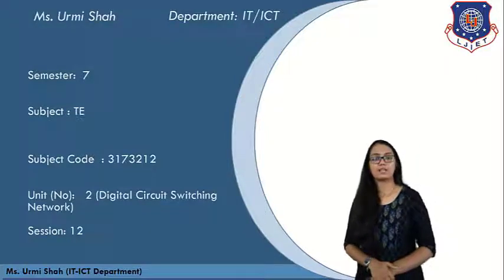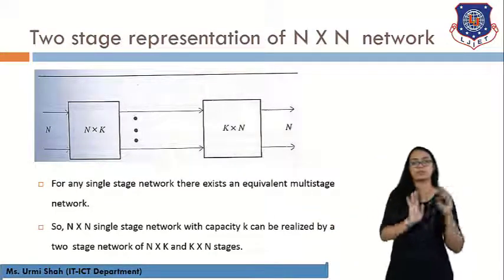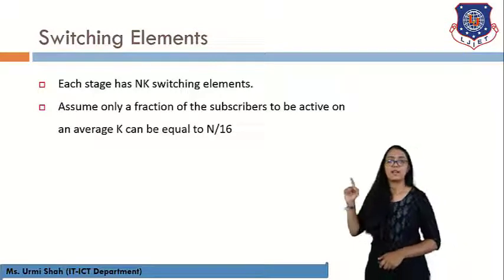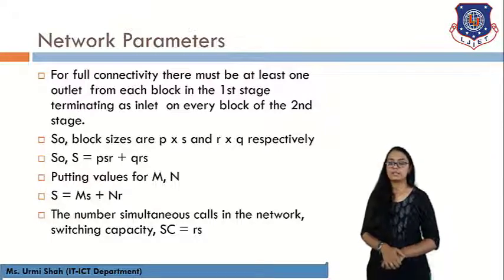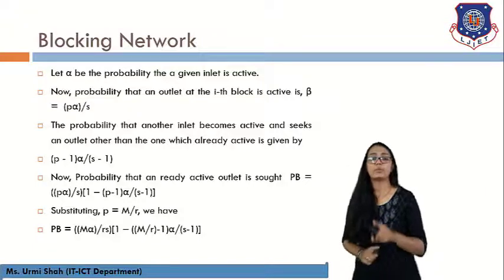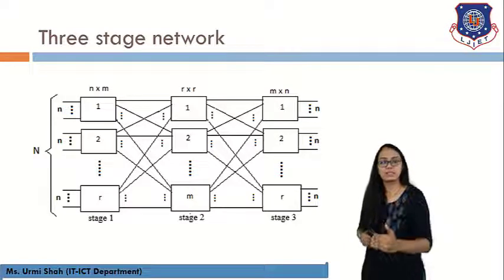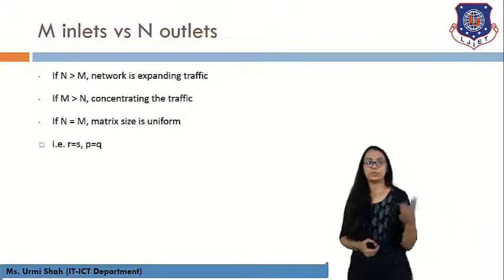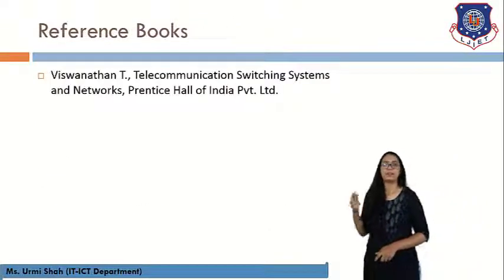Lec-12_Digital circuit Switching network | Telecommunication Engineering | ICT Engineering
N-stagenetwork
Non-blockingswitches